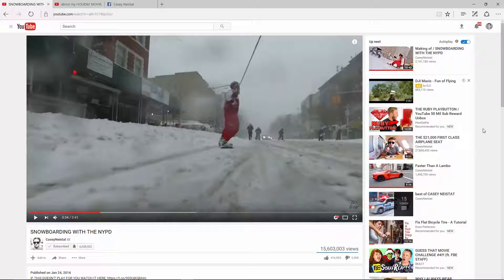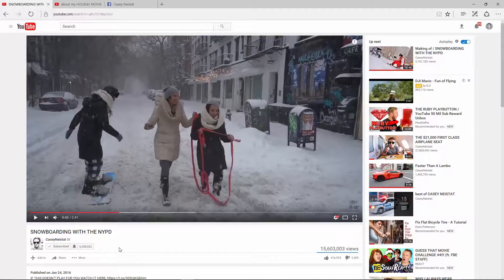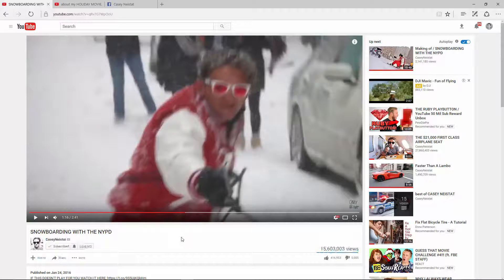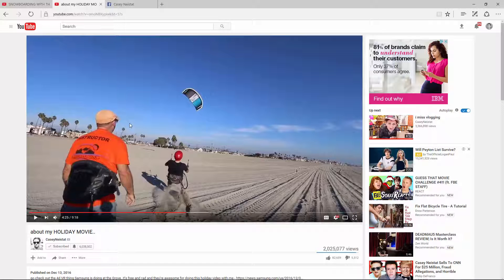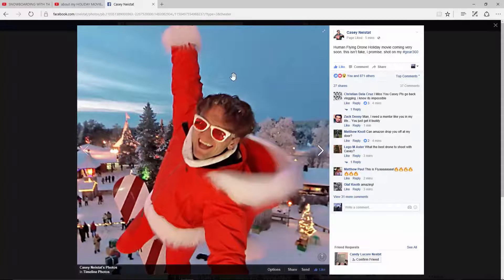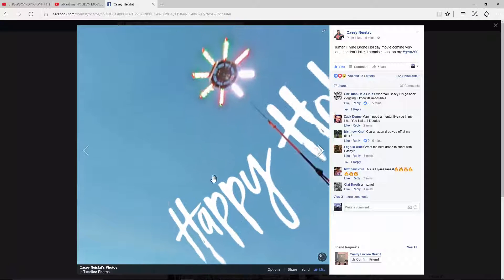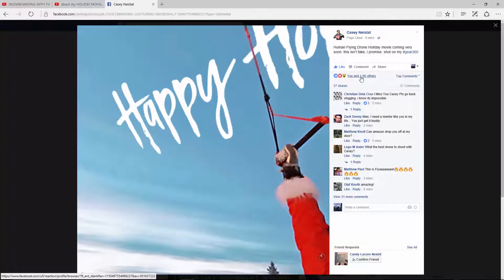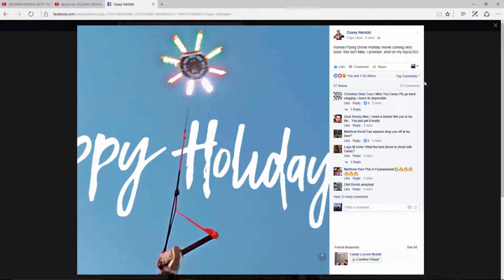Casey Neistat Holiday Movie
Casey Neistat's Holiday Movie